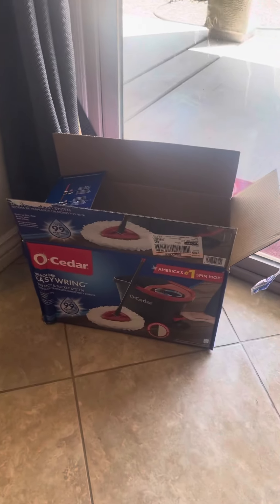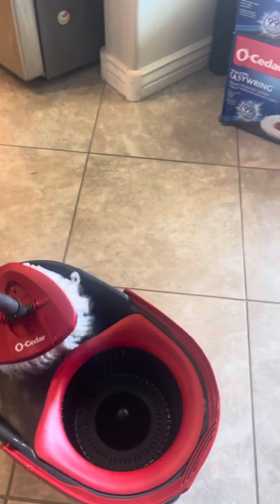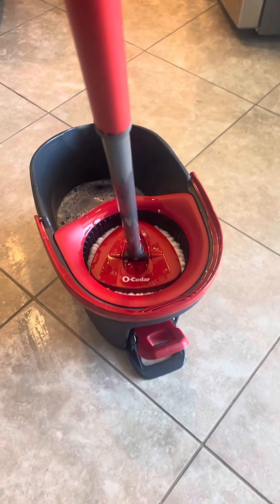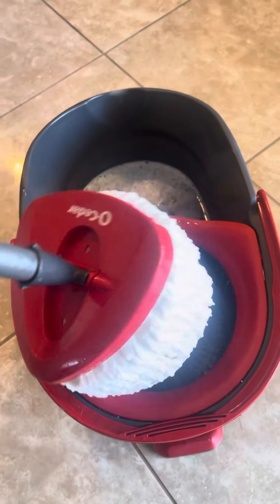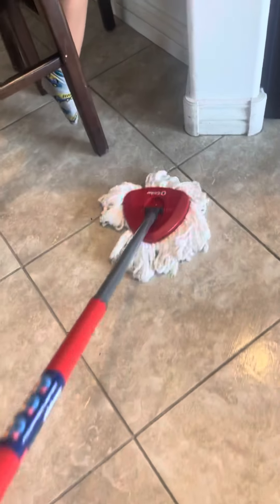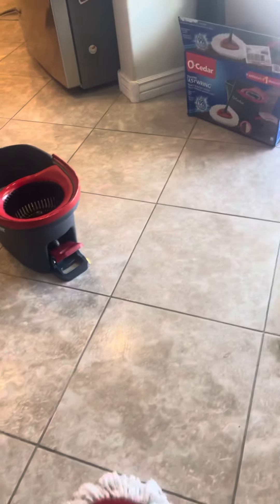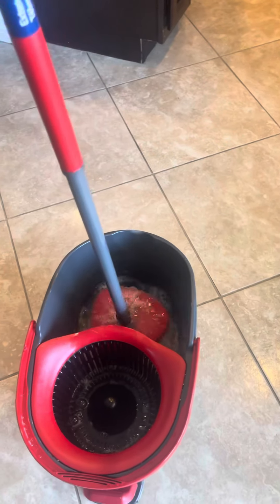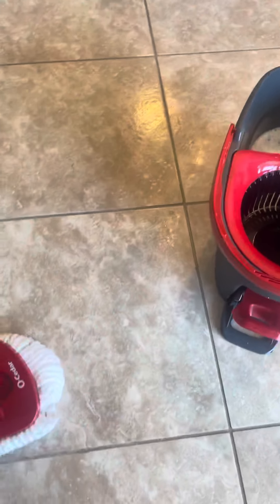Trying the o cedar for the first time .